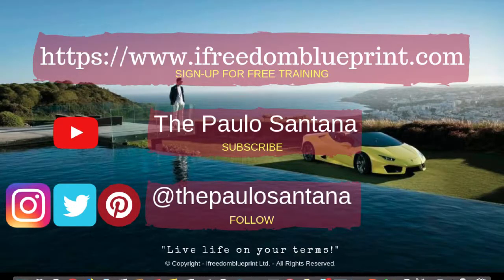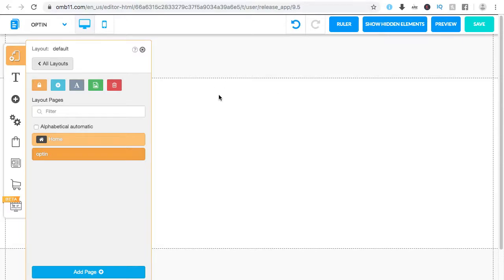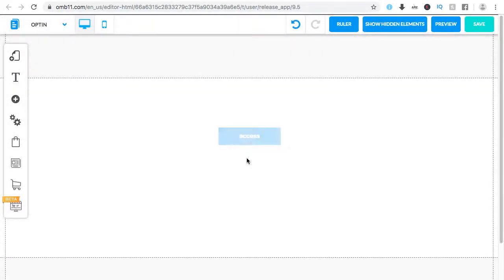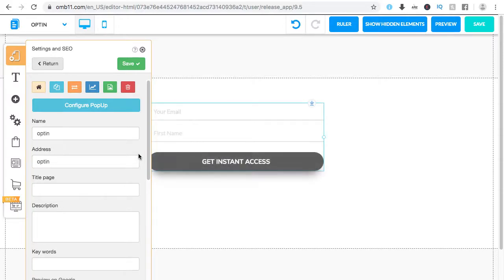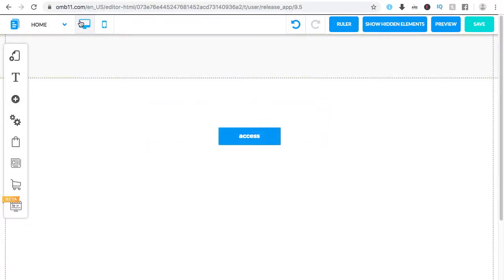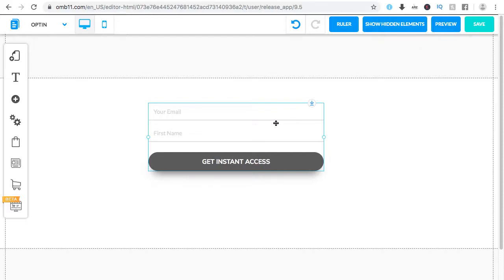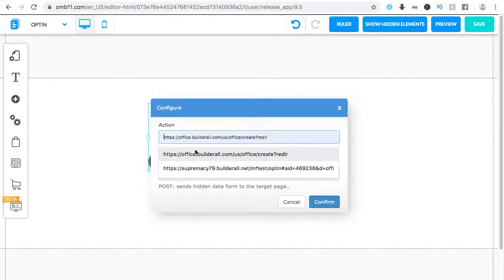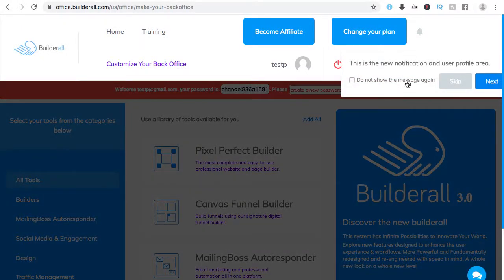BUILDERALL 3.0 | HOW TO CREATE AND SETUP A MAGIC FUNNEL IN 5 MINUTES | The Paulo Santana